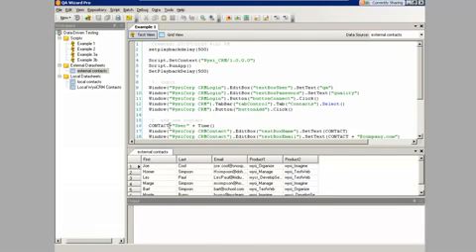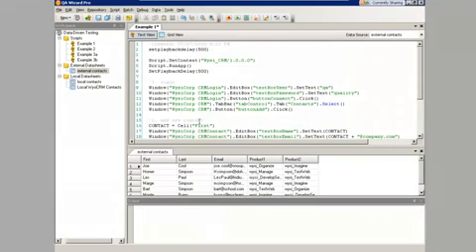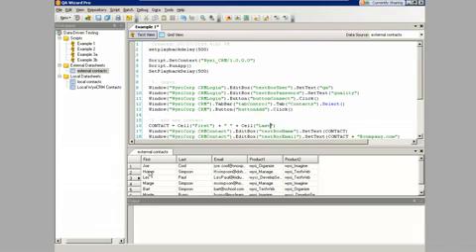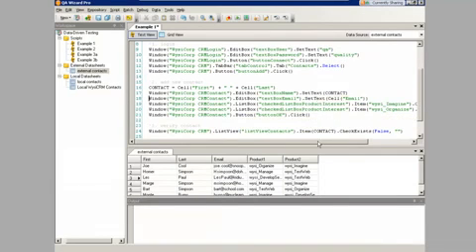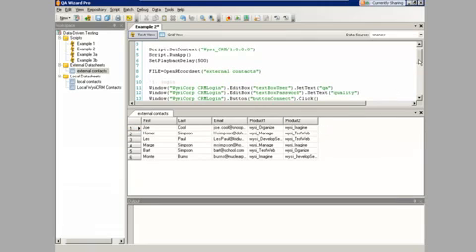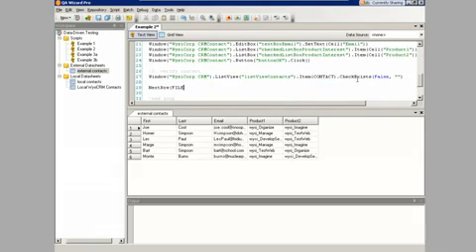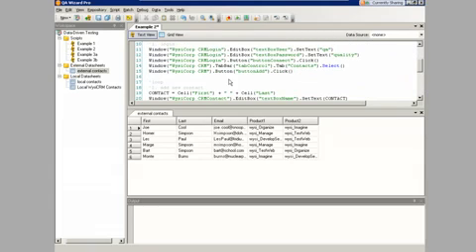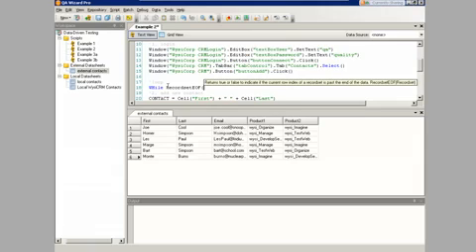Creating Data-driven Scripts in QA Wizard Pro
In this eight-minute video excerpt, Seapine Solutions Consultant Risa Cohen demonstrates how to create basic data-driven scripts using the data source drop down menu and datasheet access commands with Seapine's QA Wizard Pro automated testing tool.